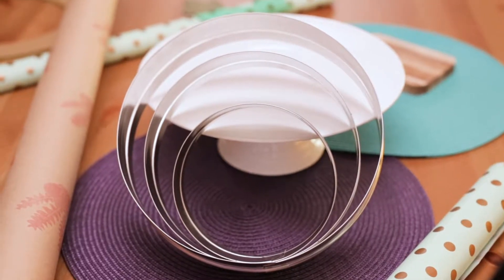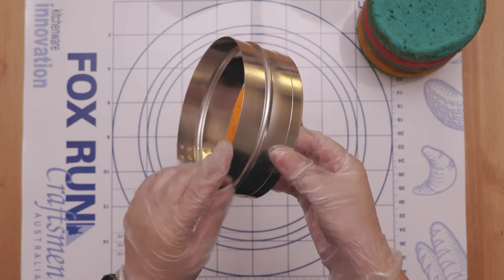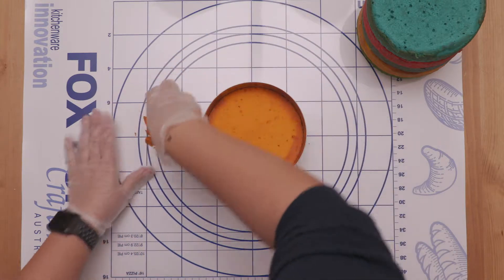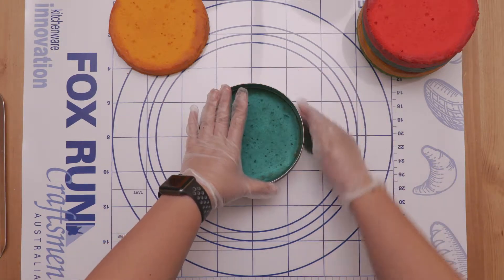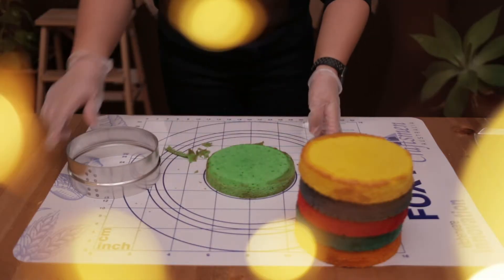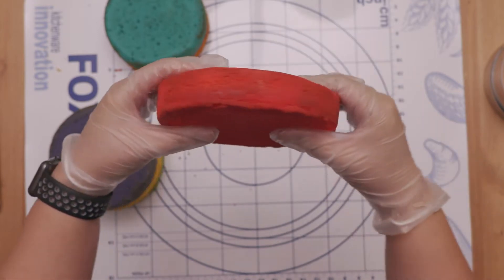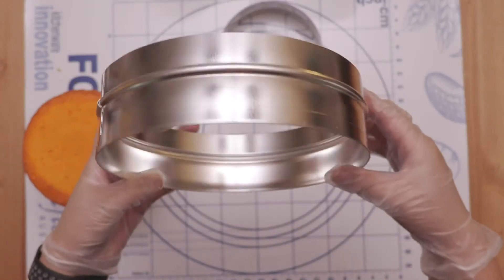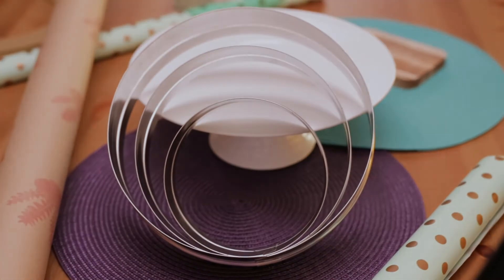Cake Trimming Tutorial using Cake Rings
How I use Cutter Crafts cake rings to trim the edges of my cakes!
They can be purchased at cuttercraft.com.au
The sizes range from 5 inches to 12 inches.
All rings are a half inch smaller then cake sizes to allow for a quarter spacing for ganche or buttercream.